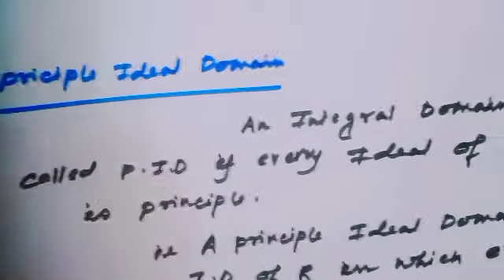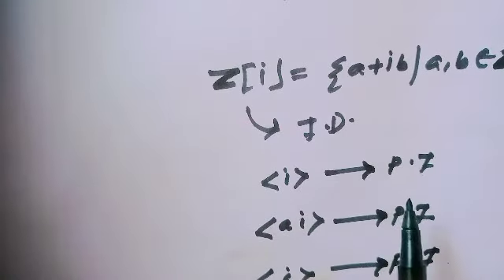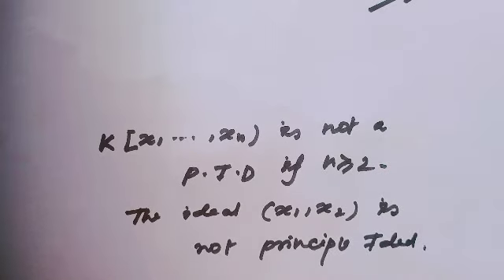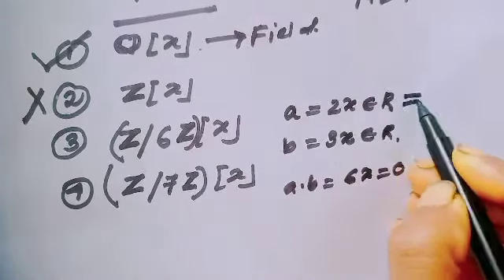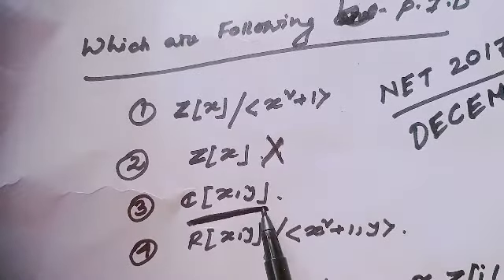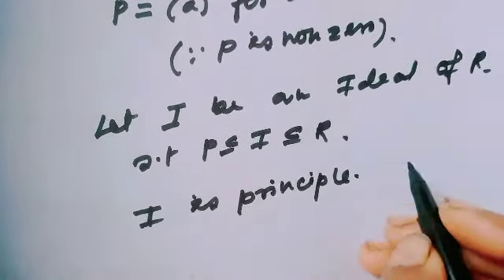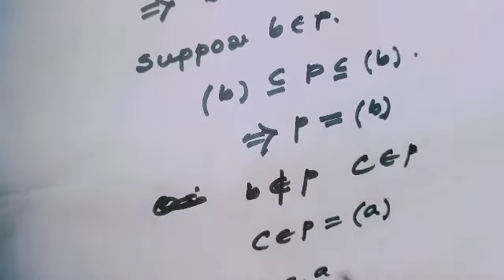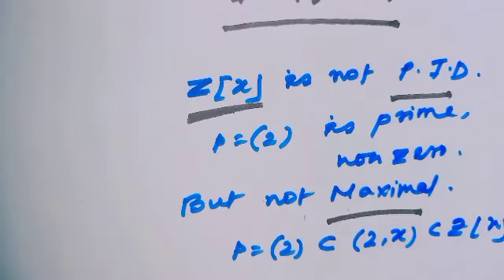Principal Ideal Domains || PROPERTY || CSIR NET TOOLS With Questions